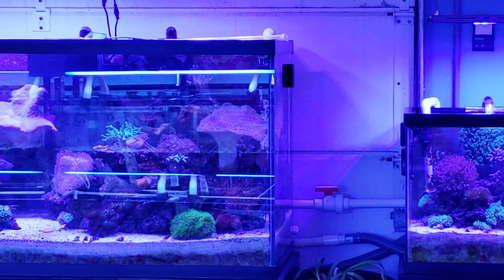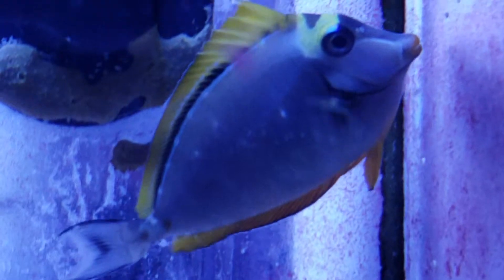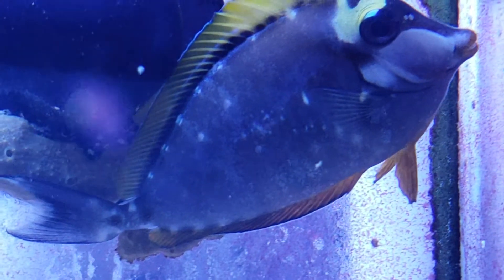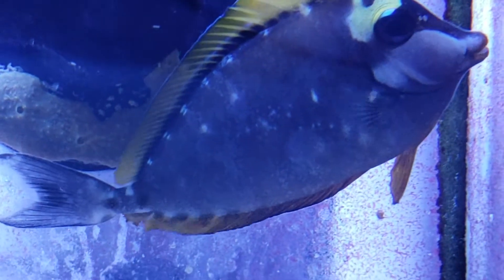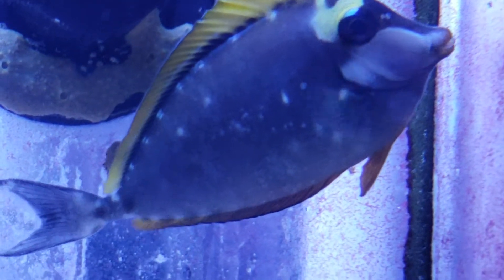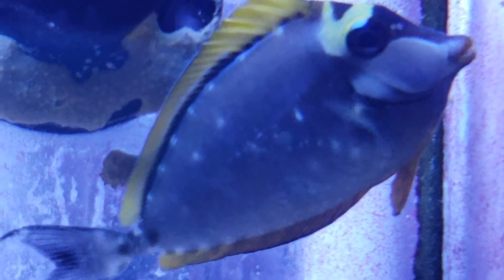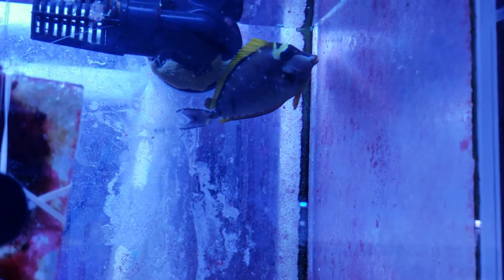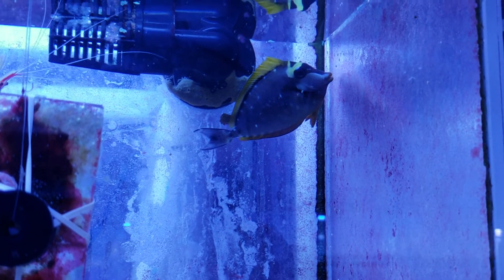JUV Blonde Naso Tang with camouflage spots